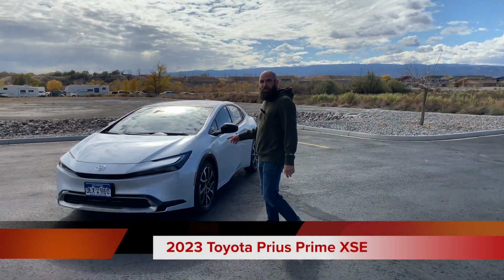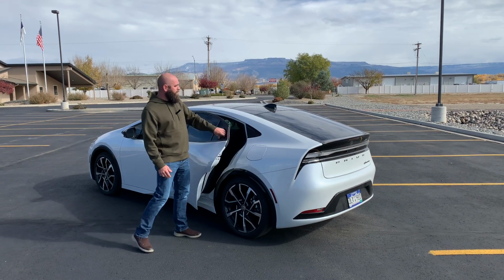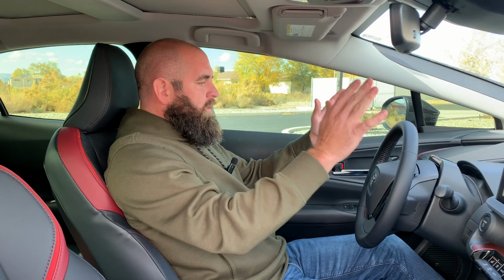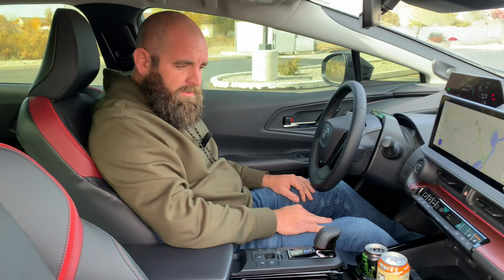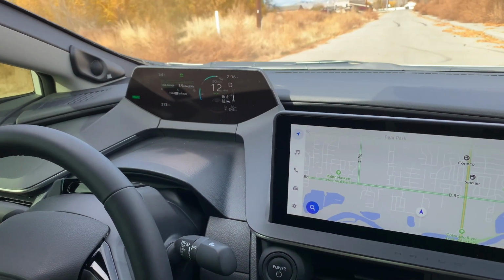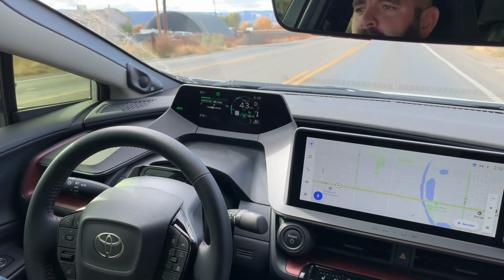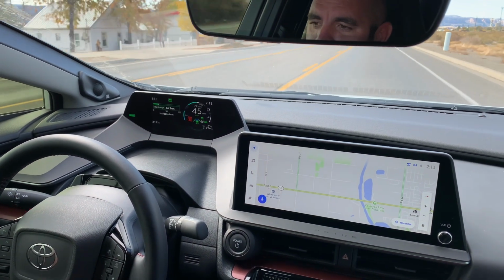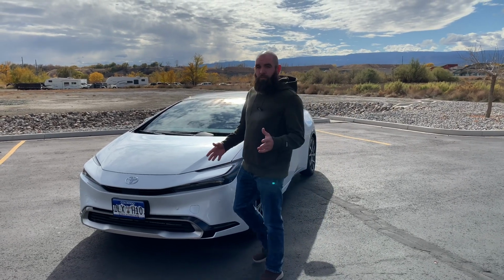2023 Toyota Prius Prime Review, walk around, 0-60 and specs. Brand new design. Great car or a flop?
In this video Jared shows you the Brand New 2023 Toyota Prius Prime. We do a complete walk around, personal review, 0-60 in Electric and Hybrid mode. The completely Redesigned Prius Prime is a great car for people looking to save money on gas and use it for EV. Check out the new Toyota Prius Prime,.